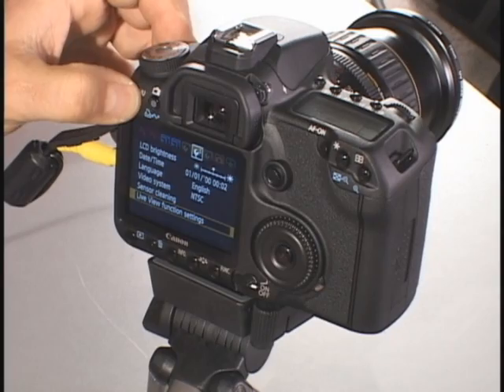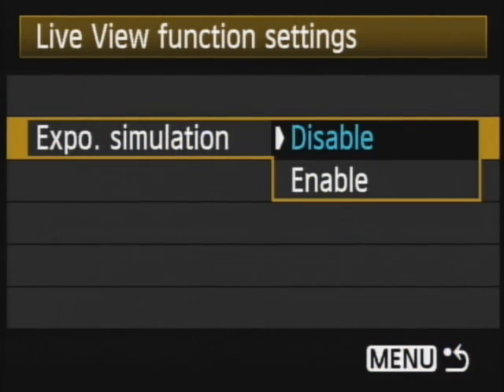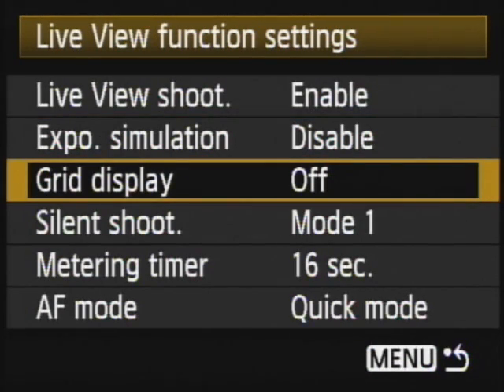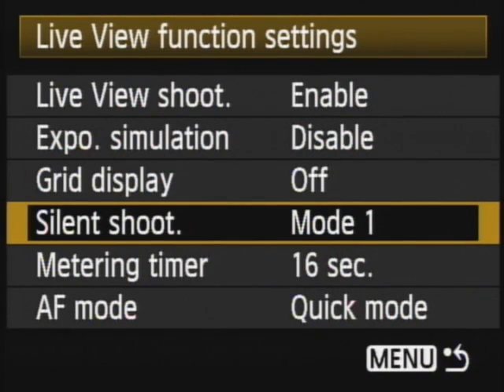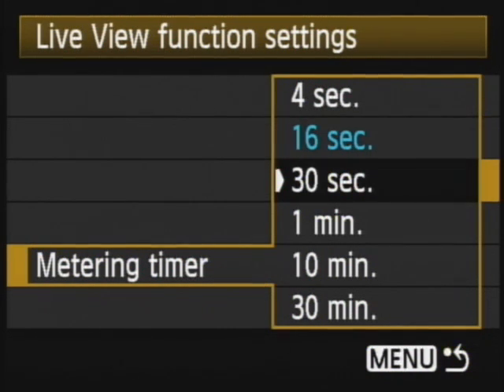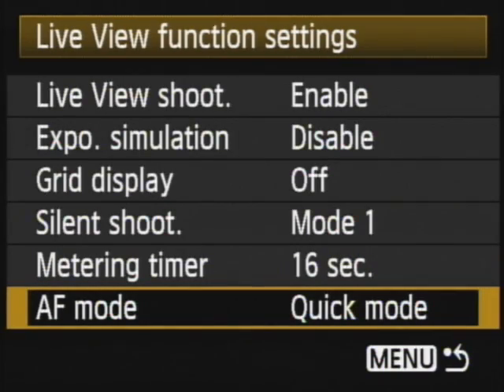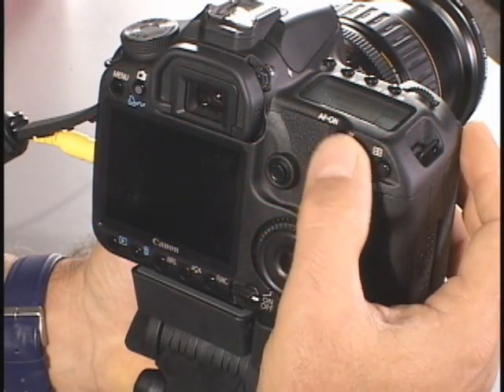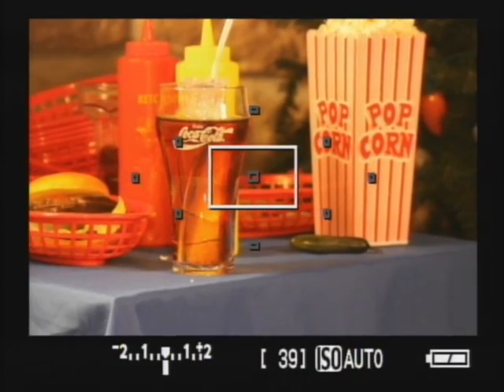Canon 50D Live View